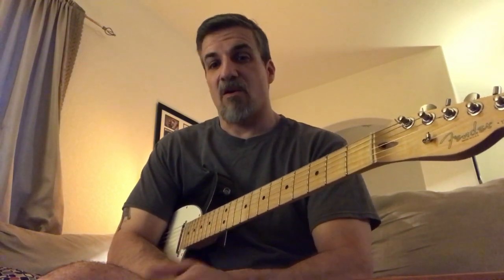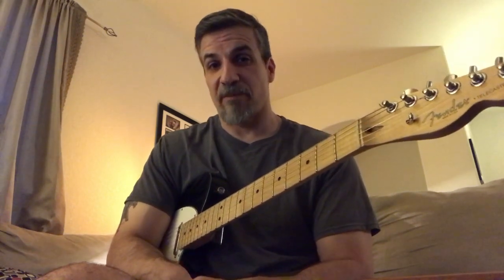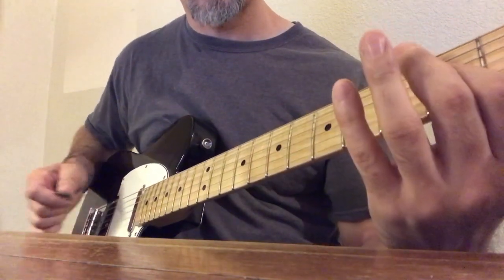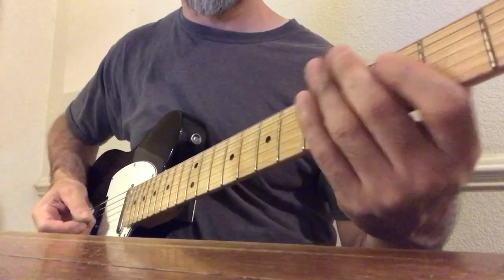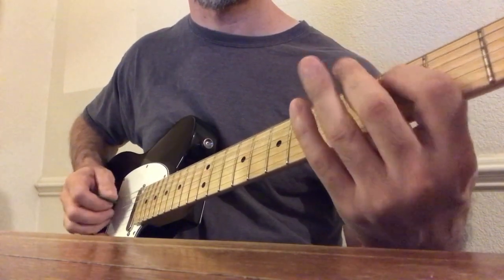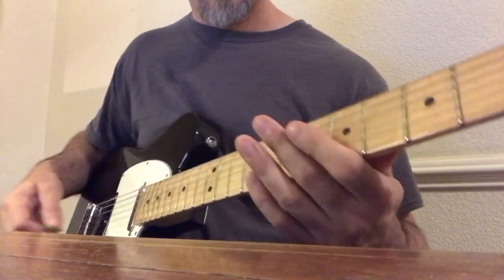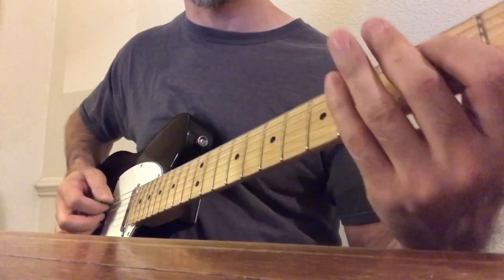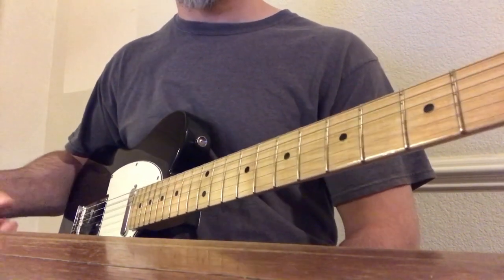Chicken Pickin' - Playing a Rhythm Pattern (Part I)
In this video, I introduce the playing style known as 'chicken pickin' which is used in country, rock and rockabilly by artists such as James Burton, Albert Lee, Steve Morse and Johnny Hiland.
I demonstrate 'chicken-pickin' by breaking down the main rhythm I wrote
for my song, 'Old Time Debauchery' which you can hear for free on Bandcamp.com.